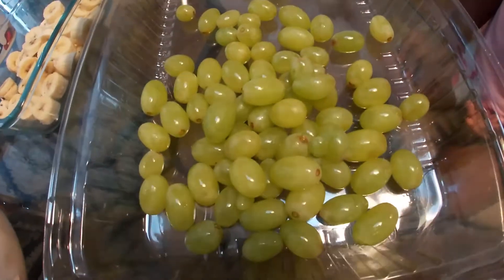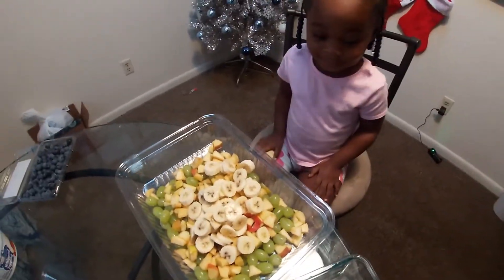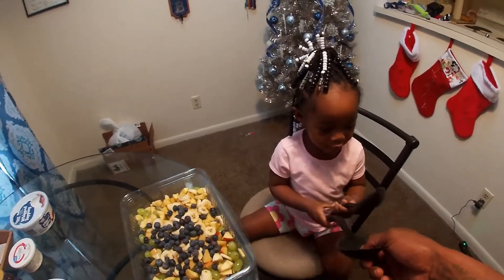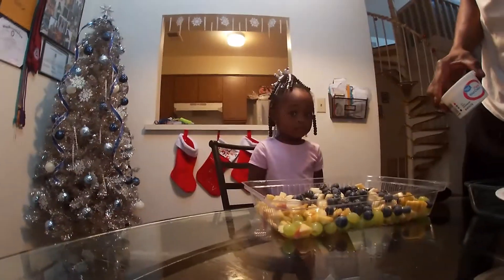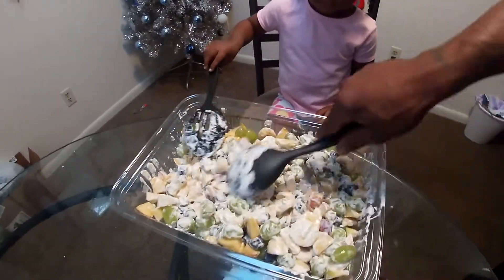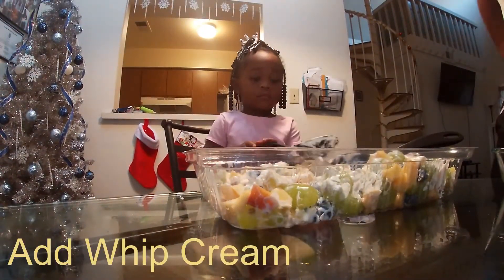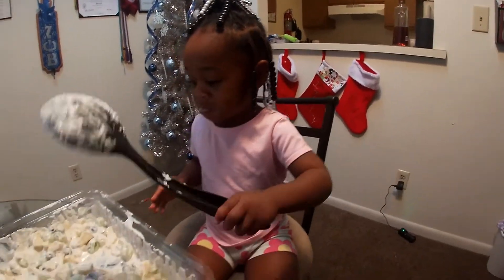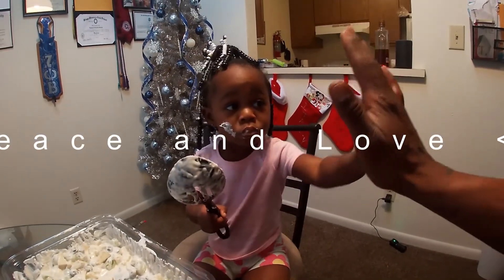4|How to make a fruit Salad (dad & daughter edition)| Vlog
Italy always wants to be in the camera every time I try to record something, and we decided to go ahead and allow her to do her own little segment as well.
I hope that you guys will enjoy this video as much as they enjoyed making it.

Be on the lookout for more of Italy's adventures.